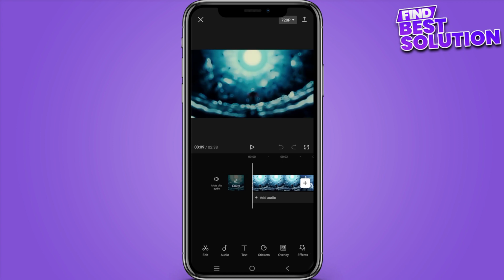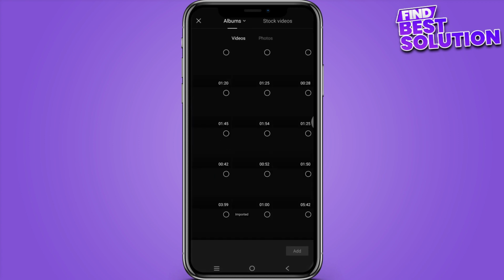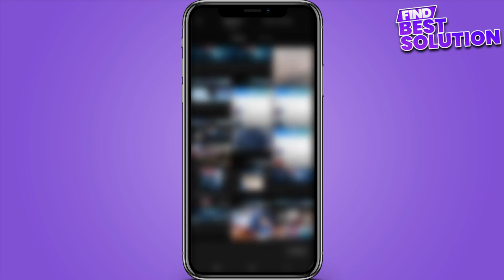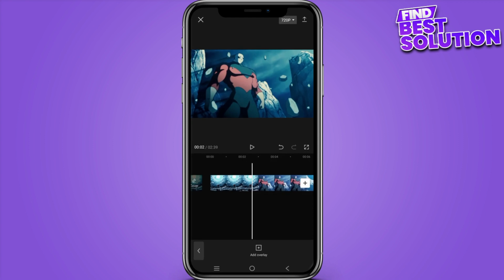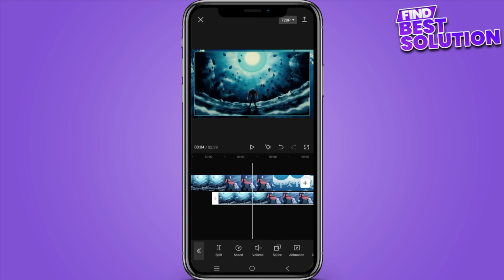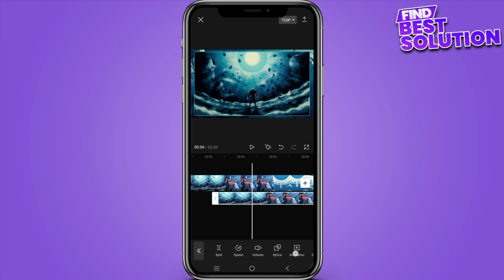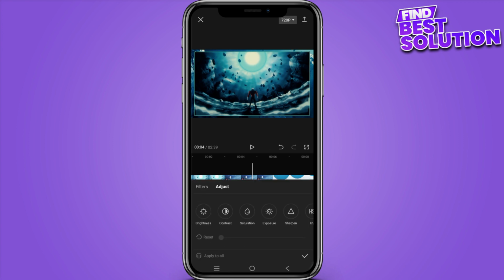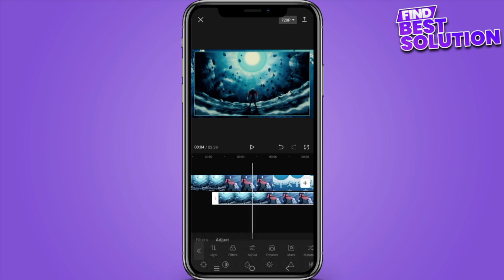How To Add And Customize Overlays In Capcut (2024)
It is really easy to do and learn to do it in just a few minutes by following this super helpful tutorial to get a better understanding of everything.